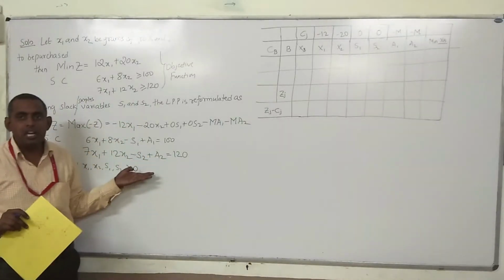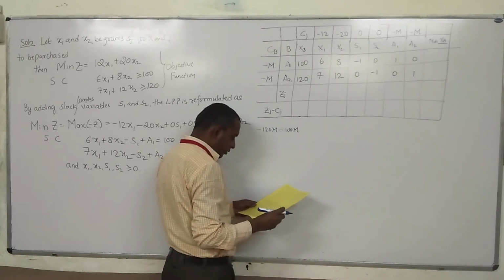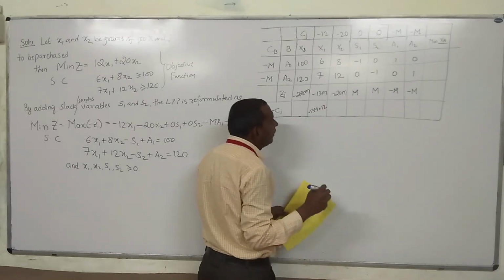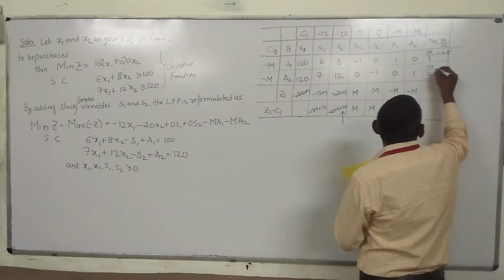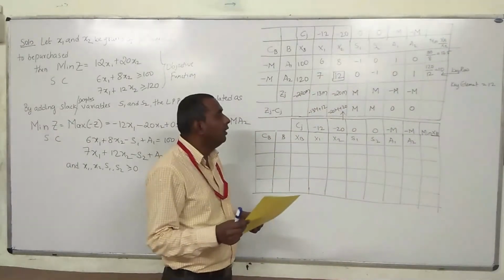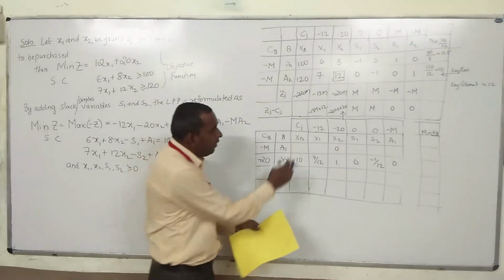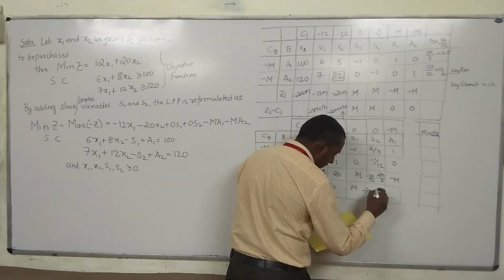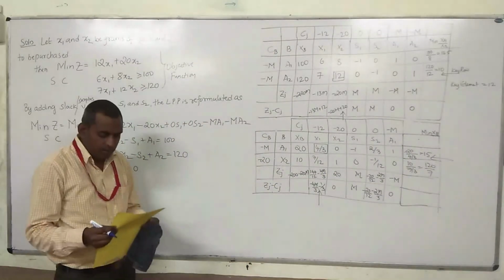OR BIG M METHOD EXAMPLE 2 PART 2